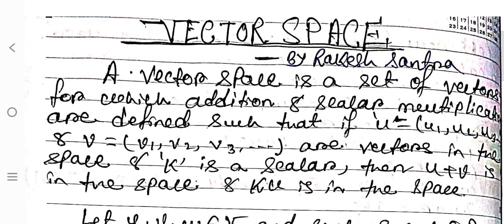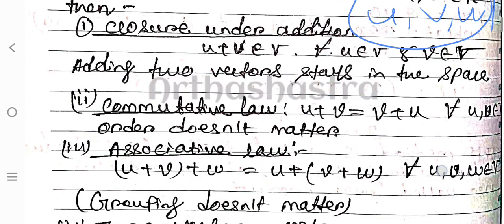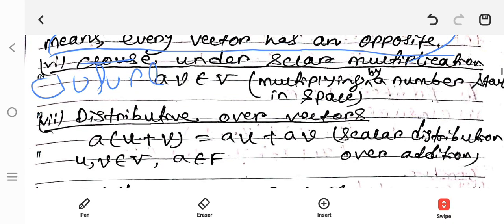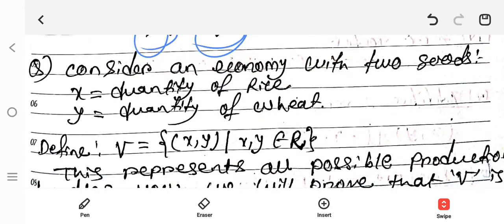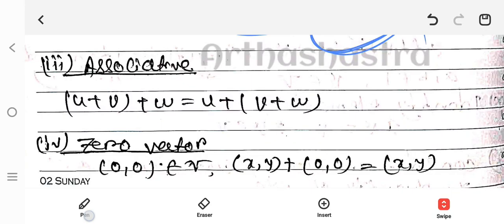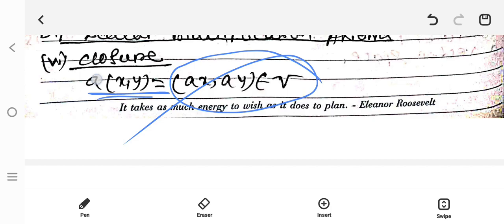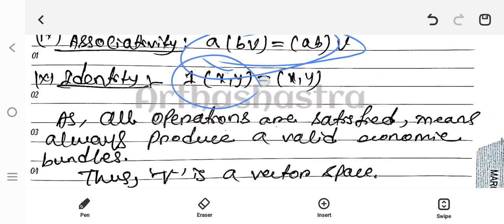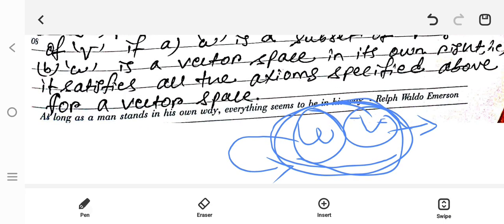Vector space with economic example, MEC-203#ignou